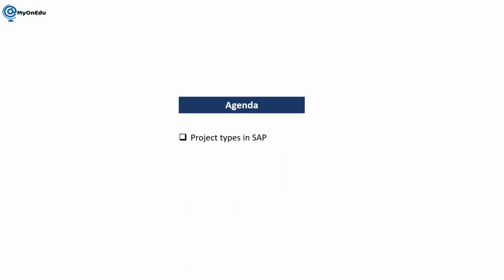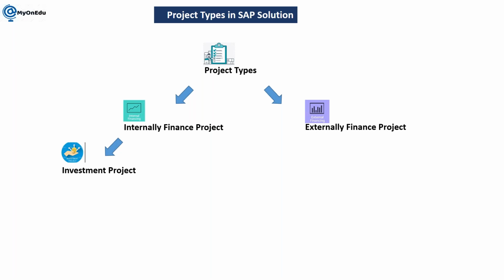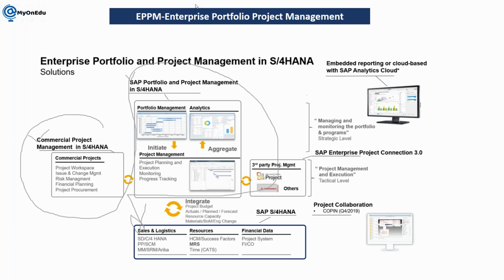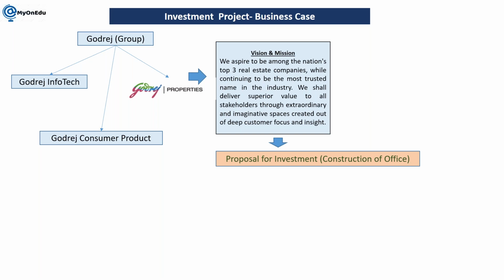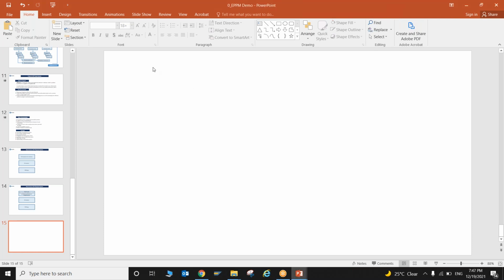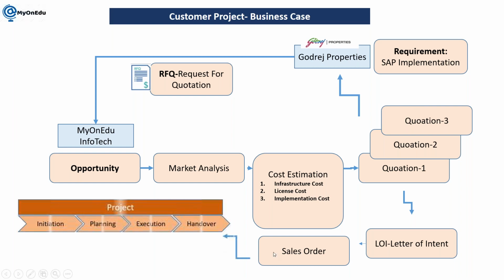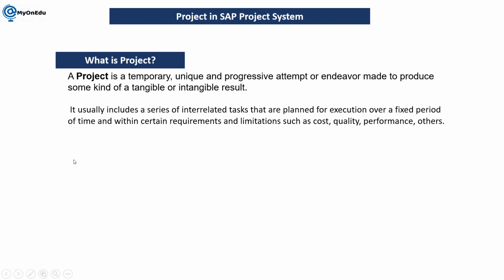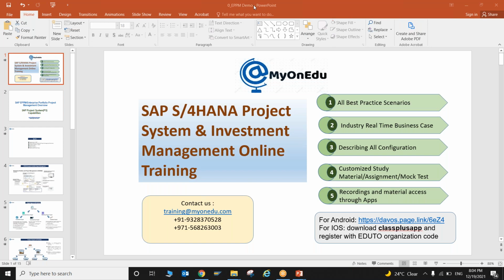SAP IM/PS(S/4HANA) Online Training Demo December 2021